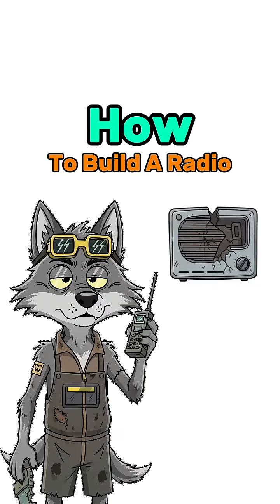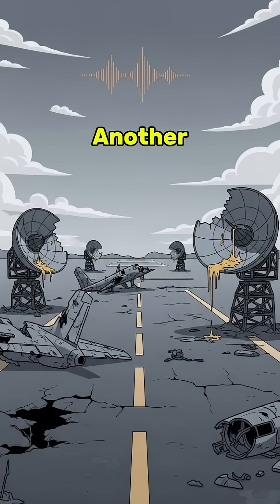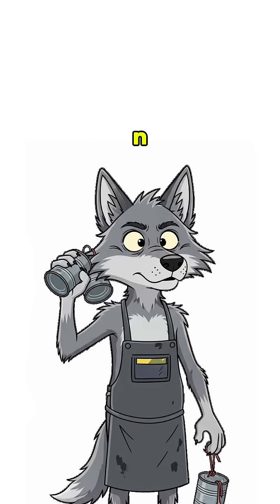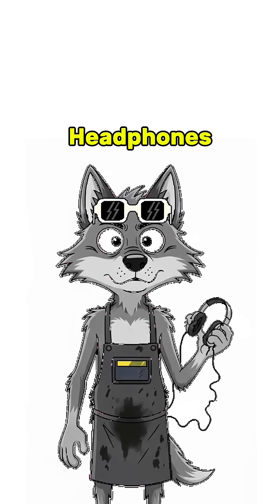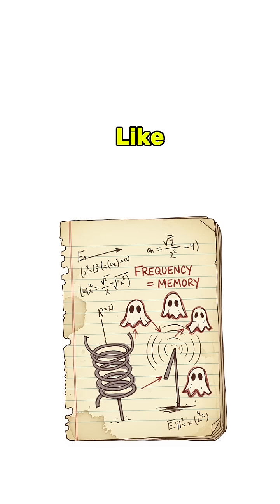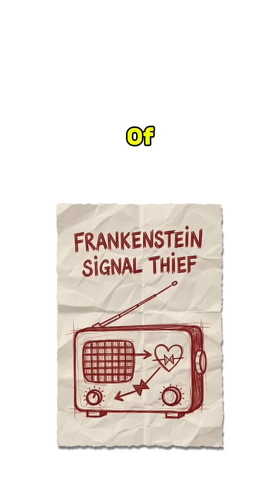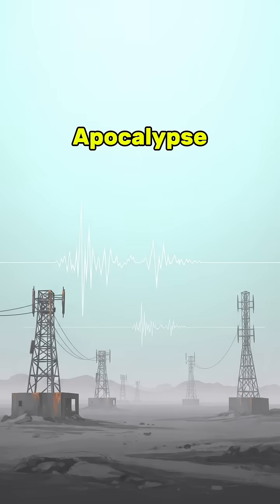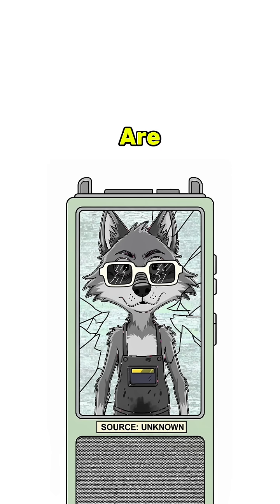How to Build a Radio from Junk in a Post-Apocalyptic World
When the world ends, the curious survive. ⚡
 Learn how to build a working radio from junk — scrap metal, wires, and sheer madness. No tools, no power, just survival science at its grittiest.